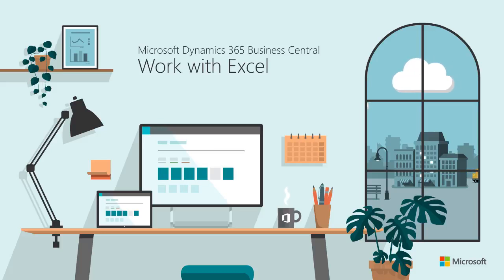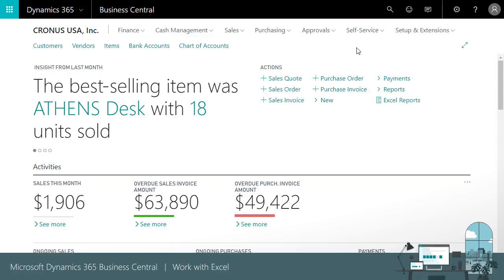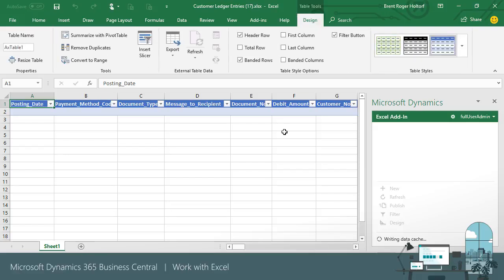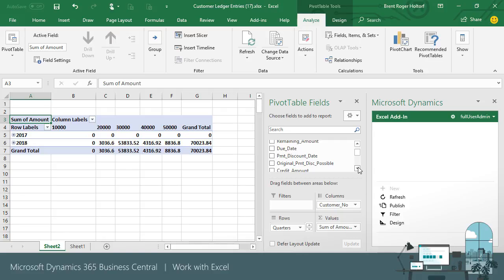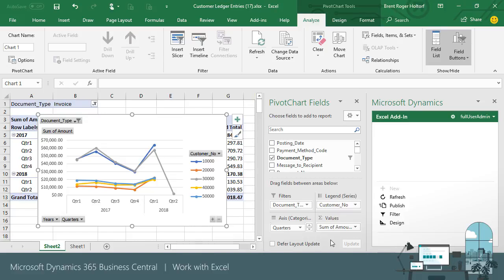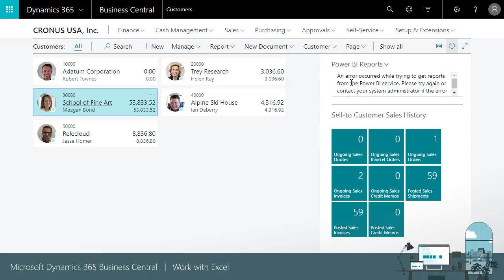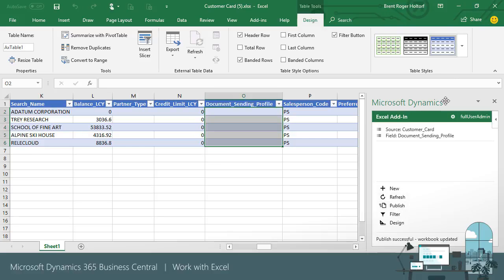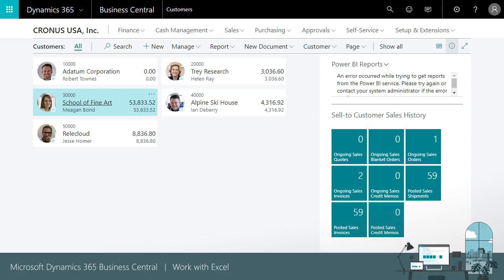How to work with Excel in Dynamics 365 Business Central